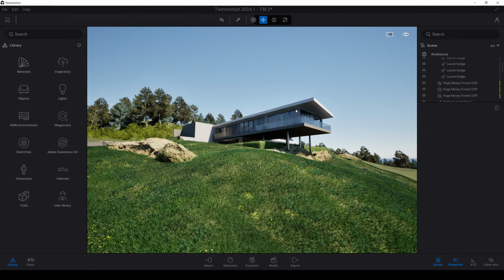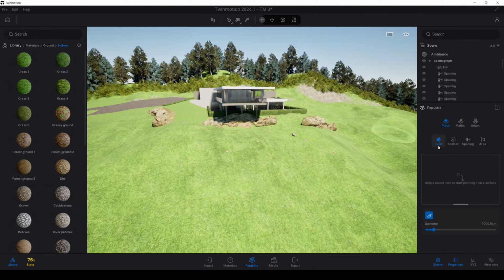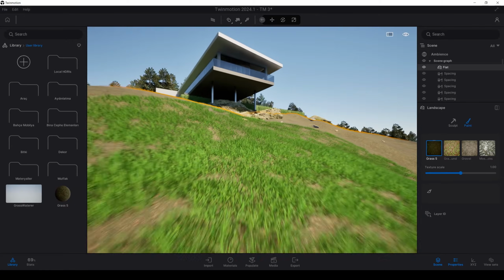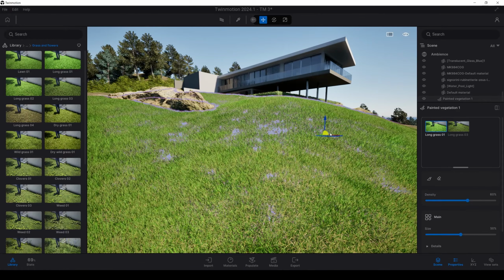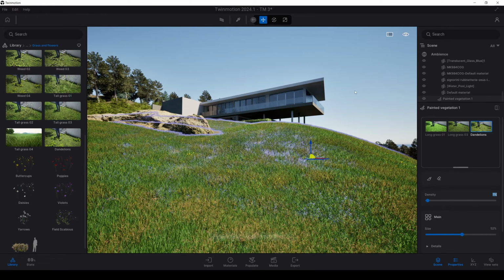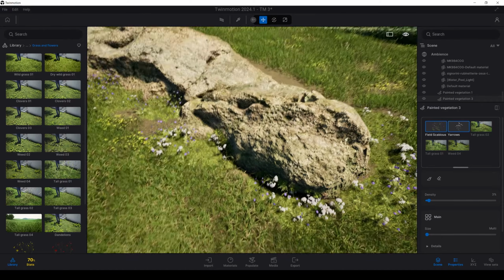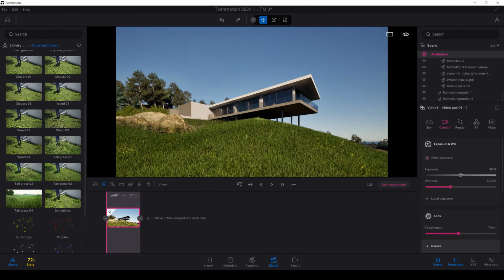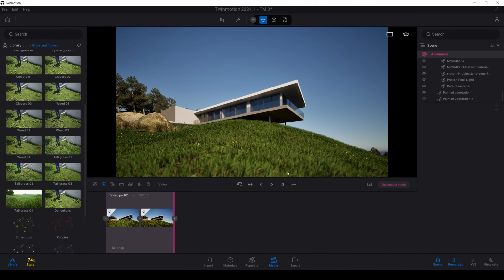Realistic Grass in Twinmotion 2024 Tutorial